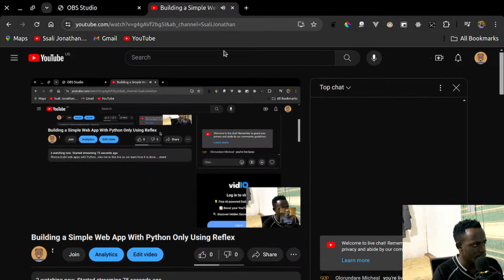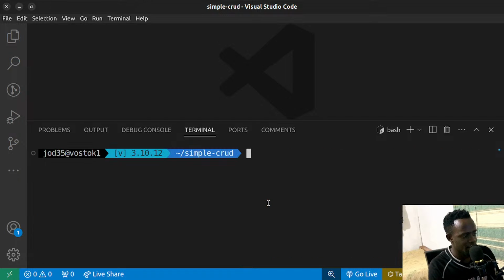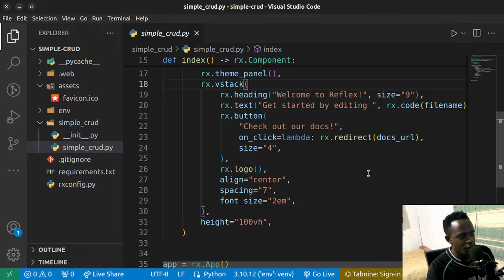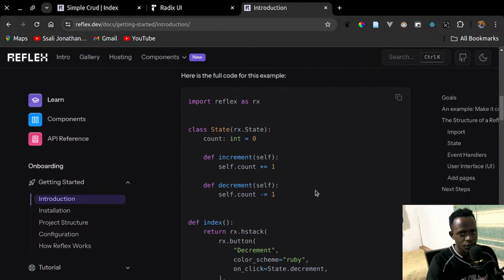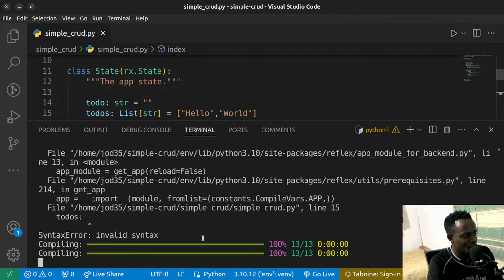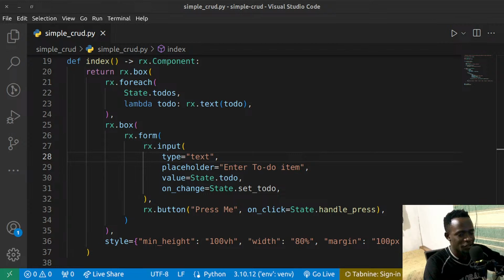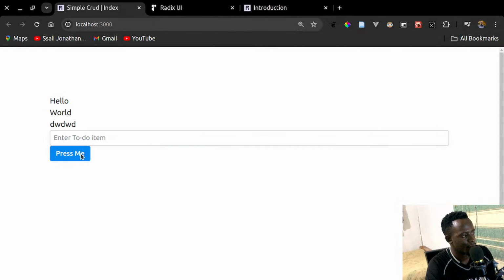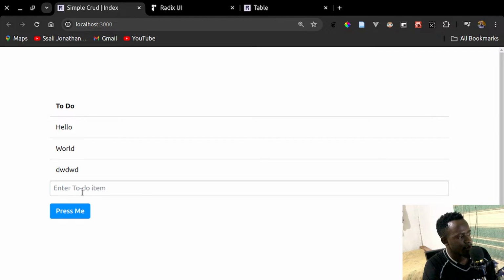Building a Simple Web App With Python Only Using Reflex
Wanna build web apps with Python, Join me in this live as we learn how it is done.